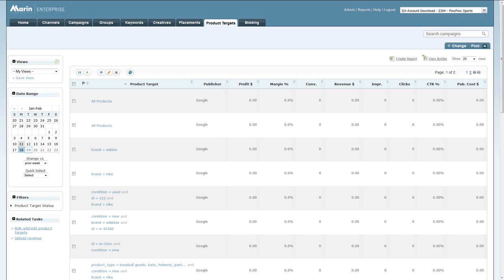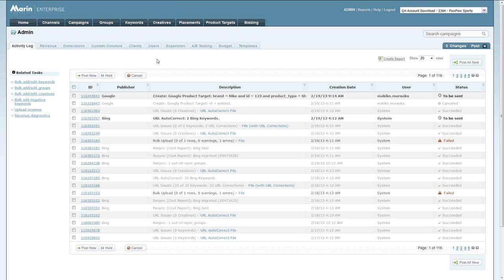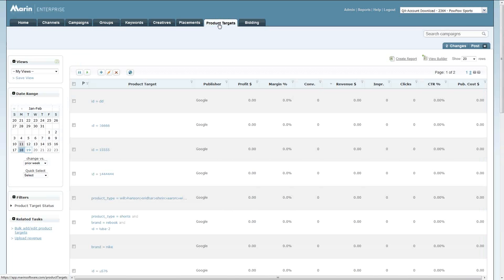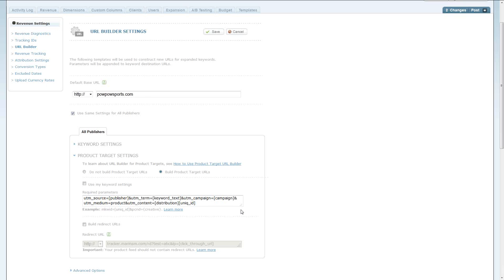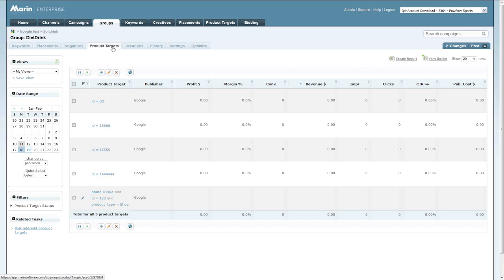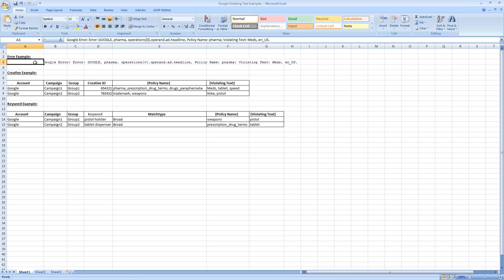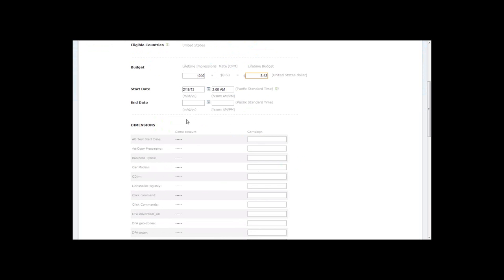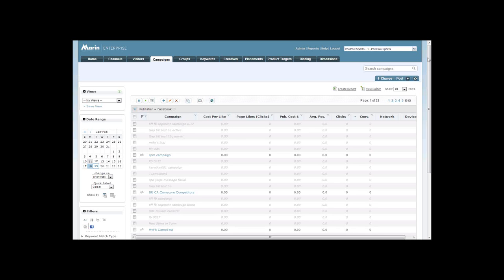Feature Enhancements - February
Marin continues to add new features and enhance existing ones within our application in order to improve usability. Marin's latest release includes a number of new features including additional Facebook ad type, enhanced Google Product Target support and the ability to display Bing Historical Quality Score. This session will give users an understanding of how to leverage these features.